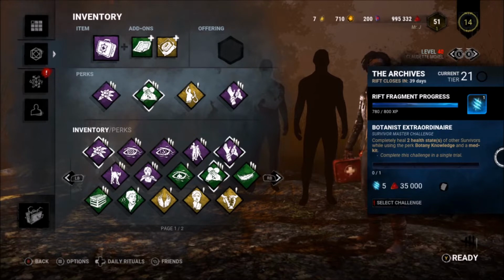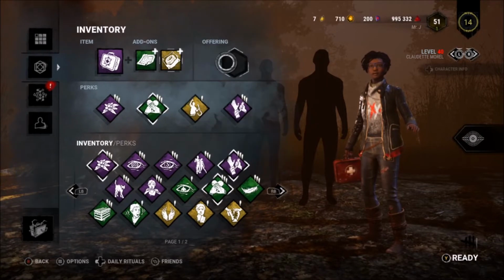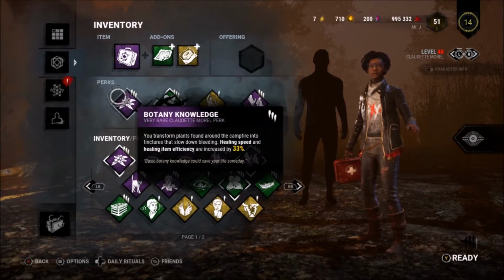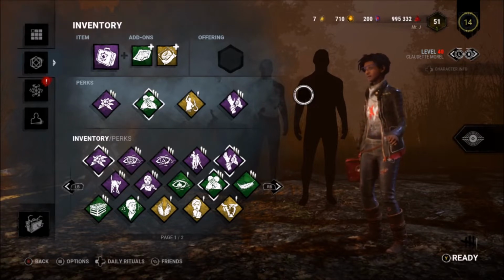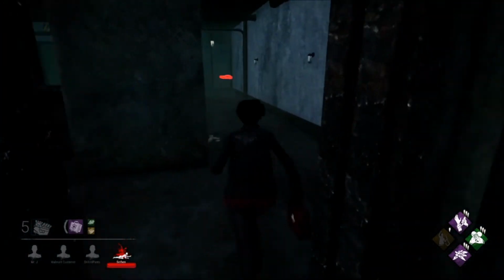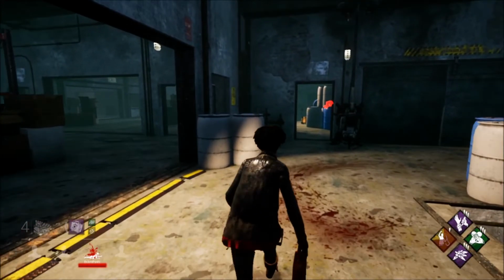Claudette, Botanist Extraordinaire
In this episode, I work to complete the Botanist Extraordinaire archive challenge using Claudette.